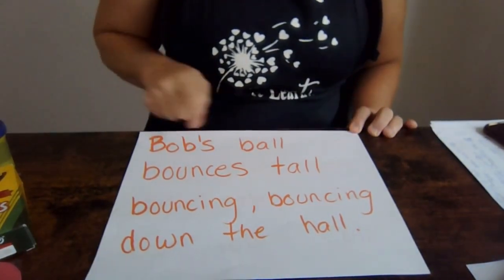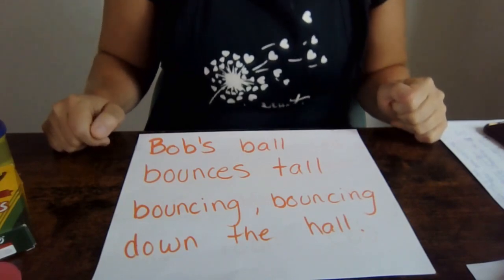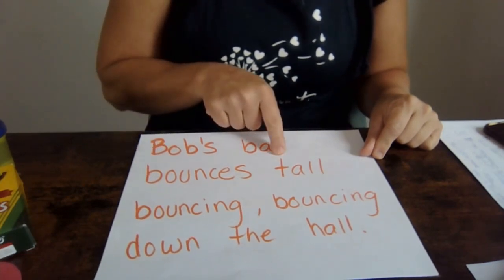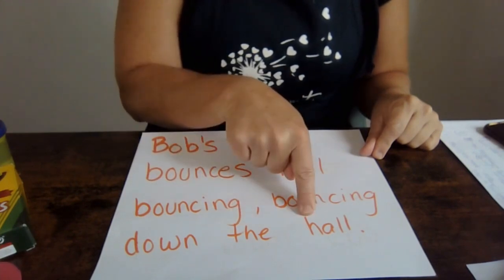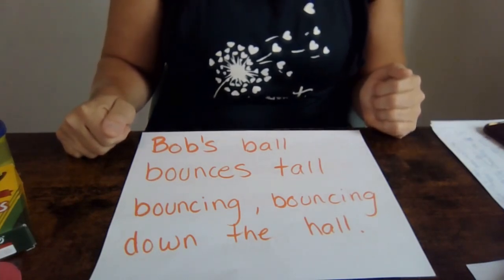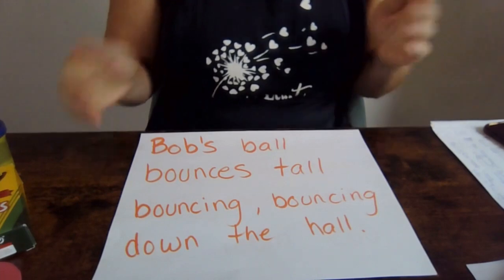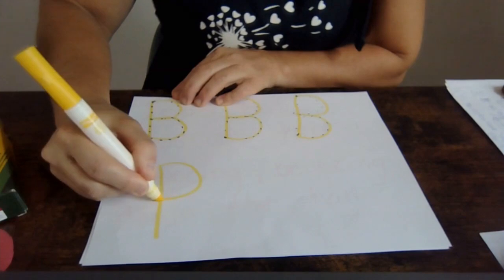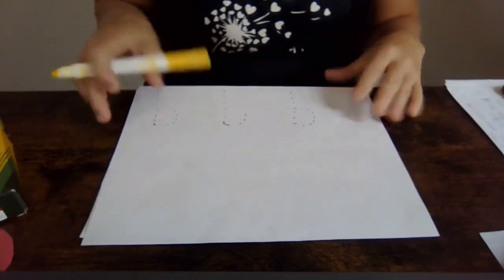Letter B Activities for Kindergarten | Learn the Letter B Sound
Teach the Letter B using rhymes, phonemic awareness activities, letter formation, and hands-on learning.

Students will:
✔ Learn the Letter B sound
✔ Identify B words
✔ Practice printing
✔ Build phonemic awareness